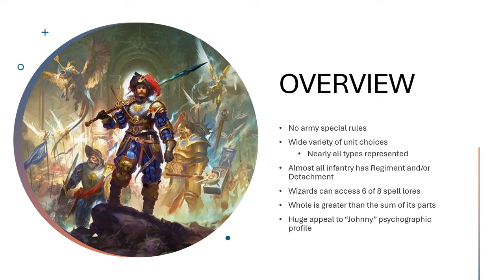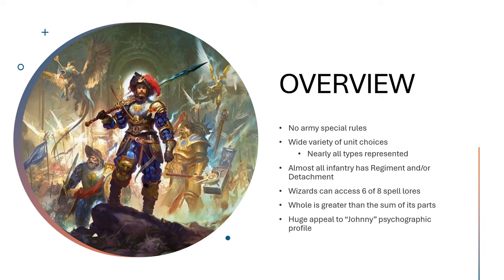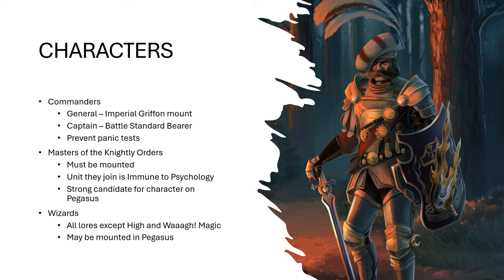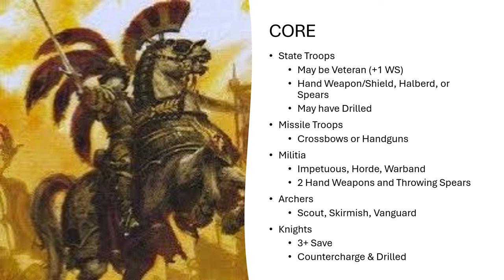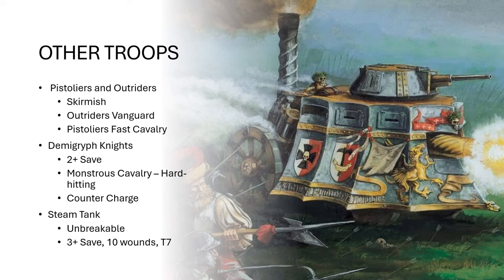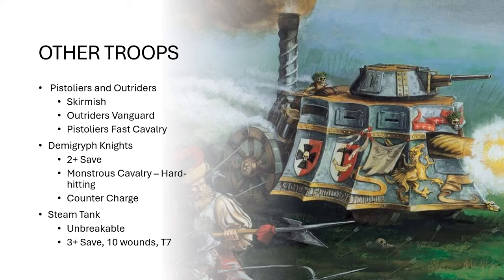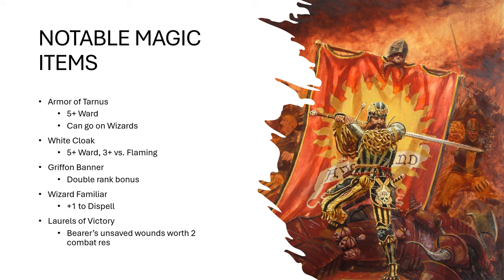Empire of Man Review | Warhammer The Old World